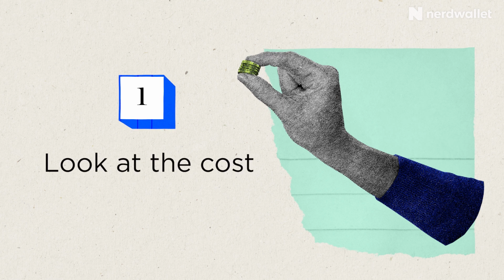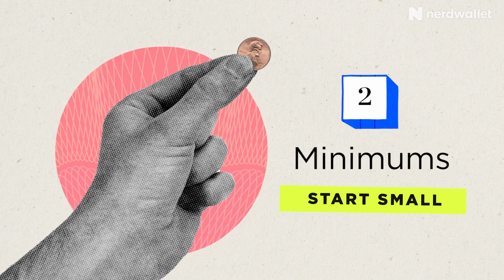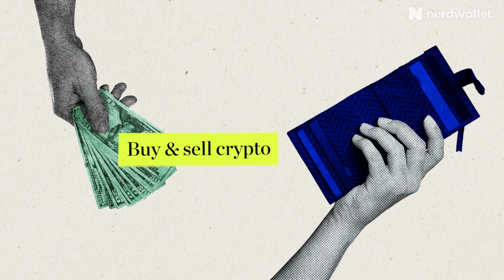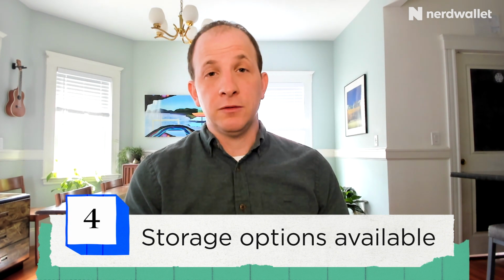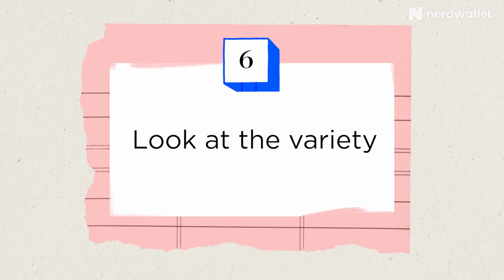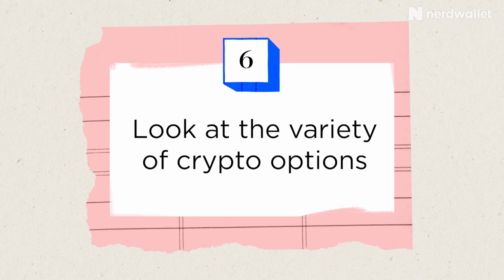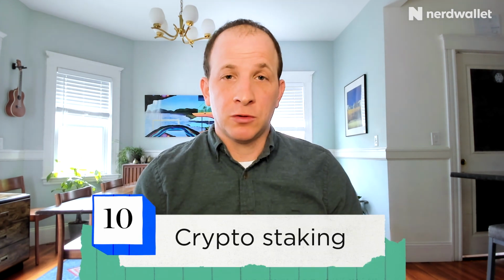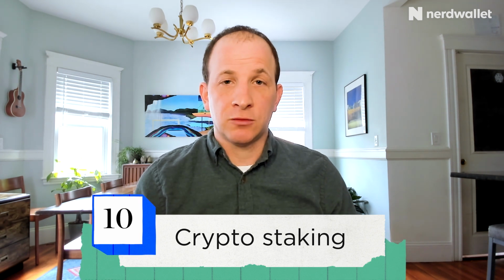How to Choose a Crypto Exchange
The world of crypto currency is still relatively new for most investors. So, how can you feel confident in the crypto exchange you choose? What are the factors to consider when choosing a crypto exchange? NerdWallet Investing writer Andy Rosen breaks it all down in this video.

Related Articles:

What Is Cryptocurrency? Here’s What Investors Should Know